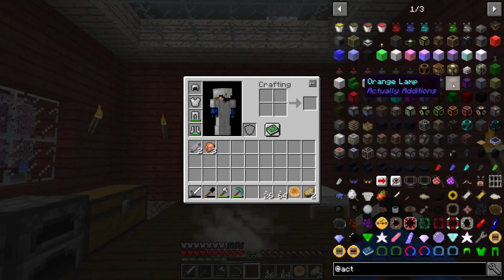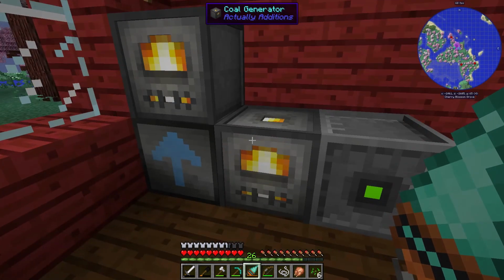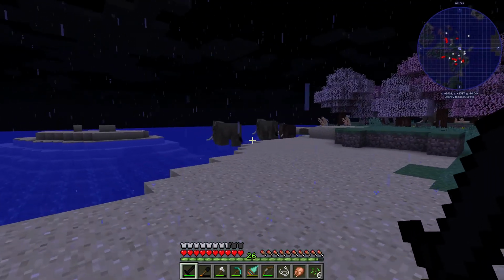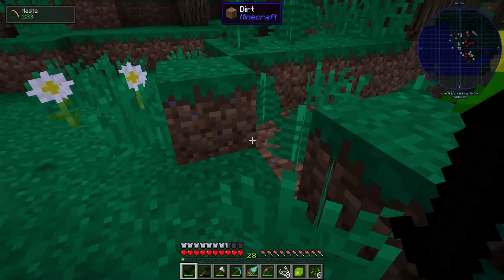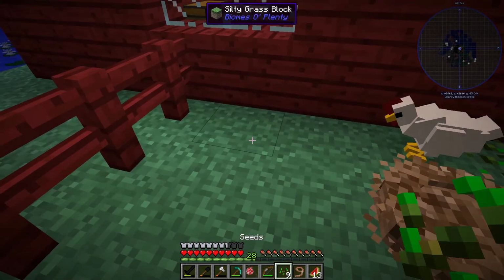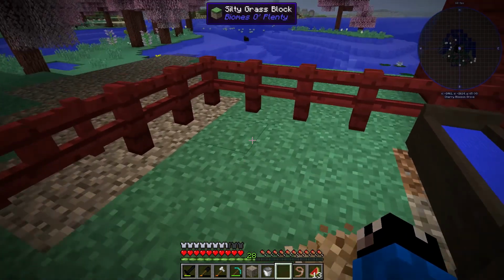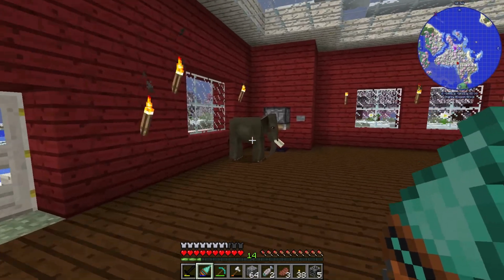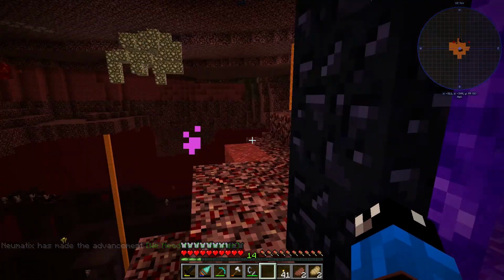Project Space Race! Minecraft Modded Server Ep:3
Welcome back everyone to episode 3 or project space race on the server! We definitely get ahead of the game in this episode by expanding on the mod Actually Additions and making a Nether Portal! Oh, yea. Cats are evil...

*Social Media*